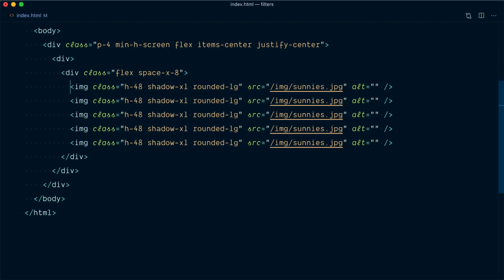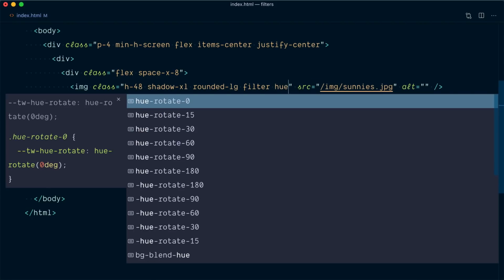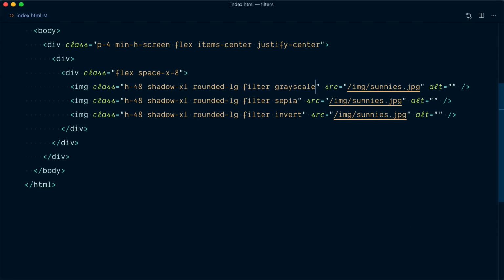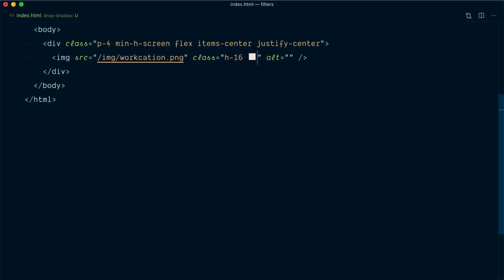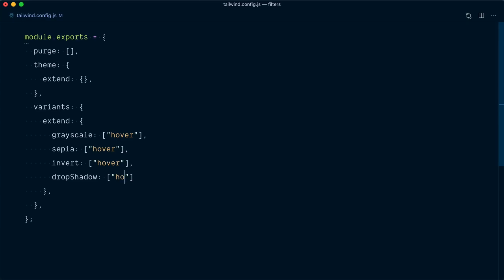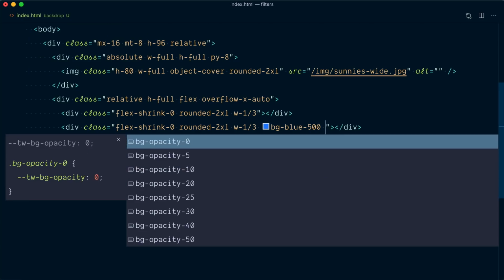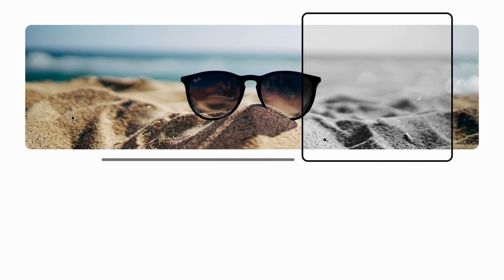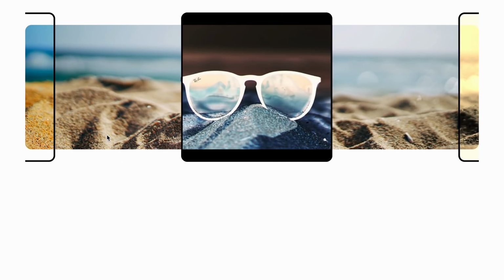Filters & Backdrop Filters – What's new in Tailwind CSS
In this video, we take look at the new filter and backdrop-filter utilities added in Tailwind CSS v2.1.